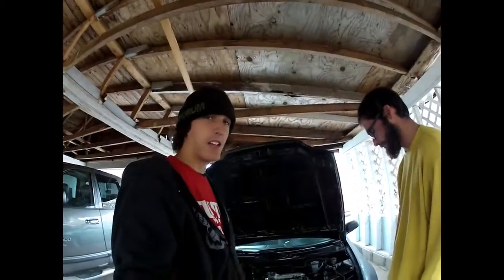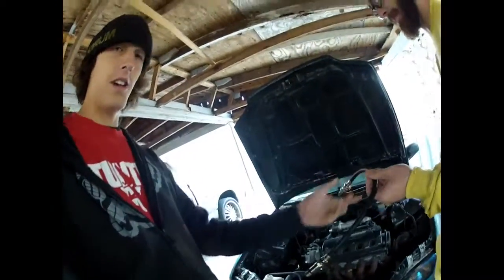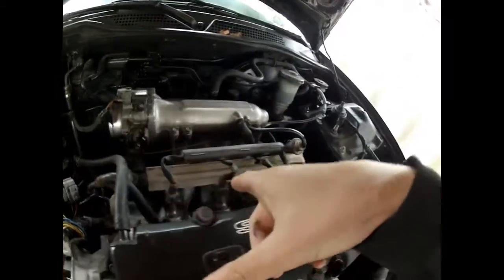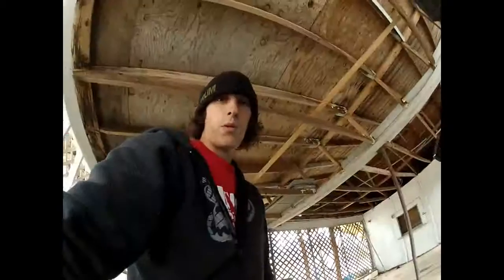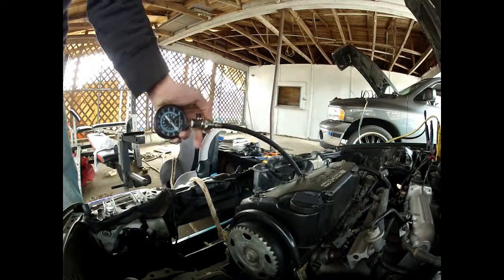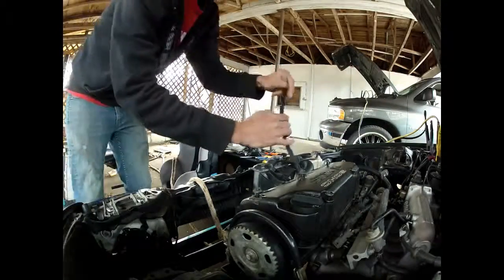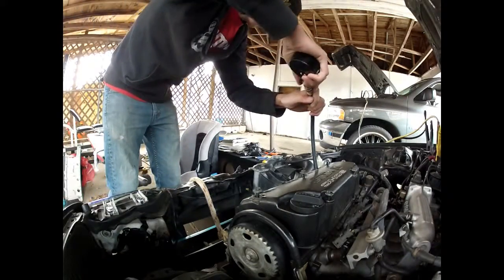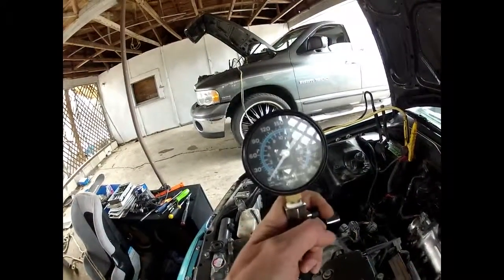CIVIC COMPRESSION TEST (how to)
Compression testing a  1994 honda civic d16z6

Weekly videos!